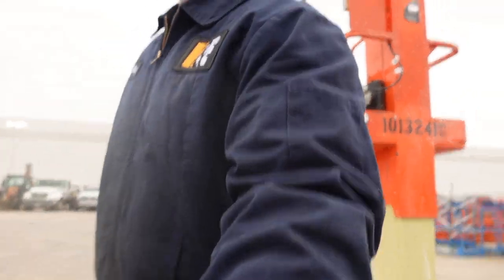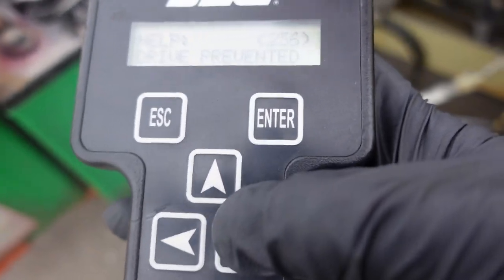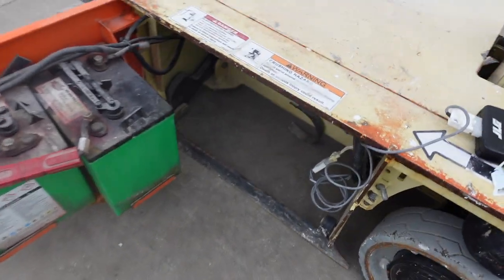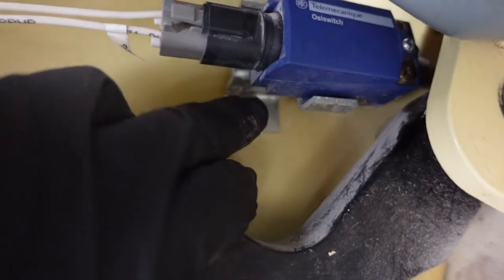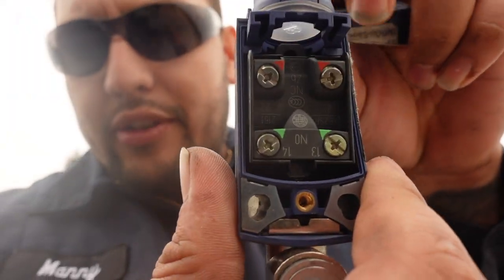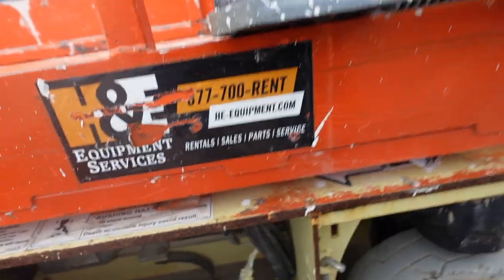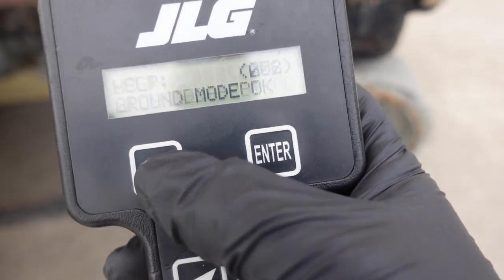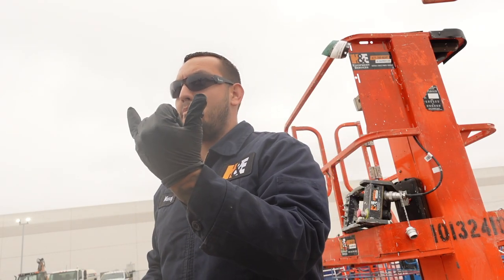Scissor lift will not drive in the air (JLG, Genie, Skyjack, Mec)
Quick tutorial on how to fix scissor lift that does not drive in the air, JLG, Genie, Skyjack or Mec